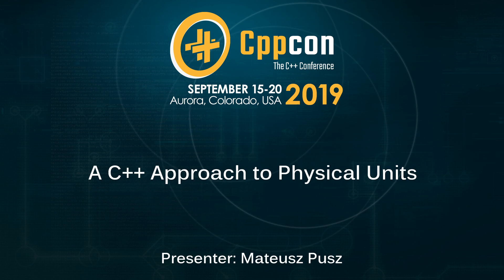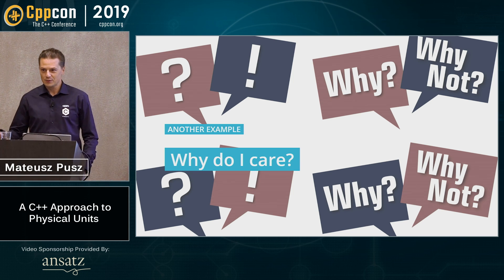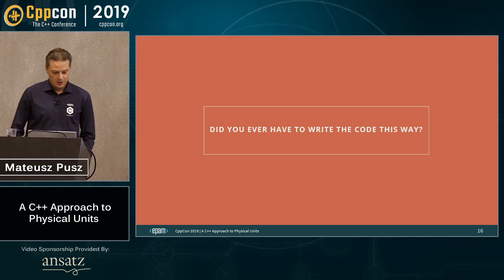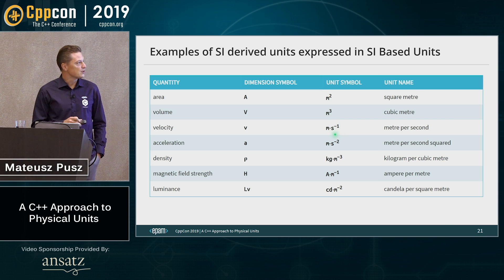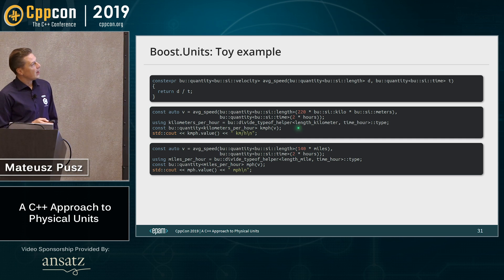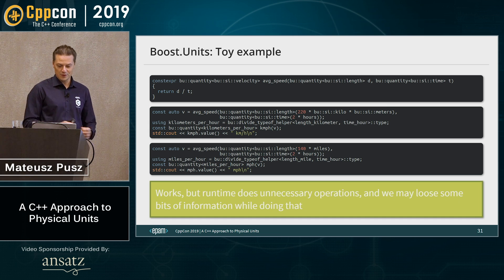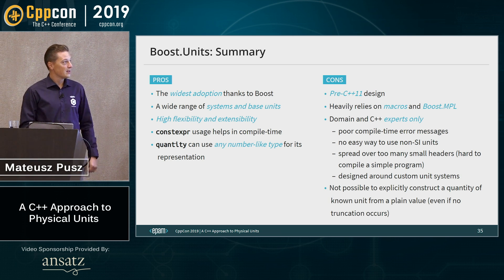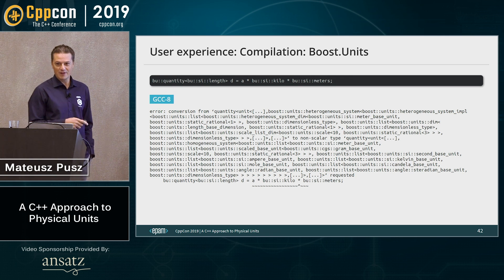A C++ Approach to Physical Units - Mateusz Pusz - CppCon 2019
A C++ Approach to Physical Units

This talk presents a new C++20 library for Dimensional Analysis and Physical Units handling. The essential requirements of the library are user-friendliness, compile-time safety, no runtime overhead, and easy extensibility. The syntax of the library is built around a few easy to learn concepts and strictly checked at compile time, which makes it easy to learn and very forgiving for the novice.

The talk presents motivating examples of why we need such a library, compares the library with other similar products on the market, describes the basic usage and interface, and highlights the benefits of the design choices made.

The talk is also a great showcase of practical usage of new C++20 features that make the library interface easier to use, maintain, and extend. Concepts, contracts, class types provided as non-type template parameters, and other C++20 features make a huge difference in how we can design Modern C++ code.

Mateusz Pusz

Software architect, chief developer, and security champion with more than 14 years of experience in designing, writing and maintaining C++ code for fun and living. C++ consultant, trainer, and evangelist focused on Modern C++. His main areas of interest and expertise are code performance, low latency, stability, and security.

Mateusz worked at Intel for 13 years and now he leads C++ Community at EPAM Systems. He is also a founder of Train IT that provides C++ trainings to corporations. Mateusz is an active voting member of the ISO C++ Committee (WG21) where, together with the best C++ experts in the world, he shapes the next official version of the C++ language. He is also a member of WG21 Study Group 14 (SG14) responsible for driving performance and low latency subjects in the Committee. In 2013 Mateusz won “Bench Games 2013” – worldwide competition in the C++ language knowledge.